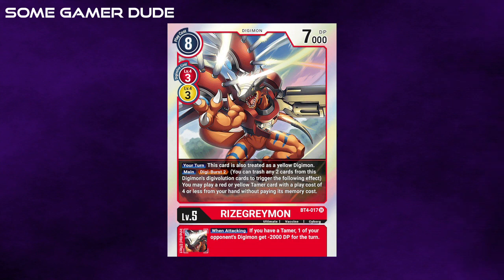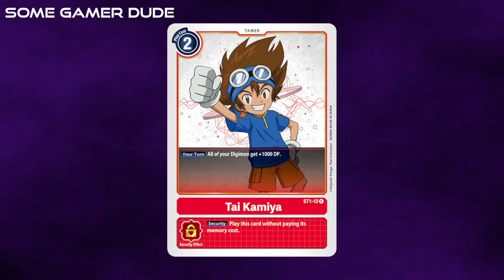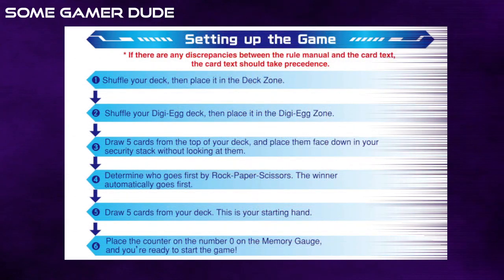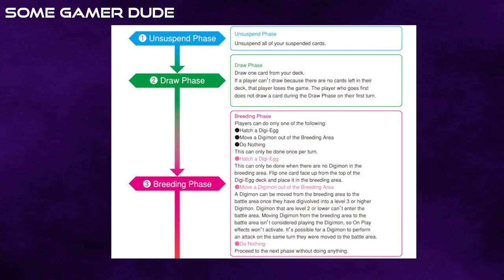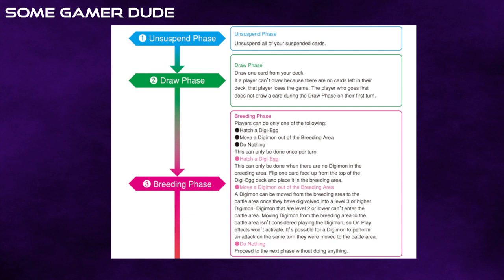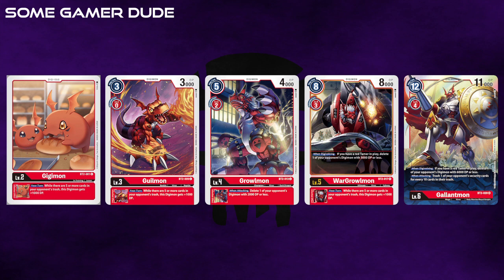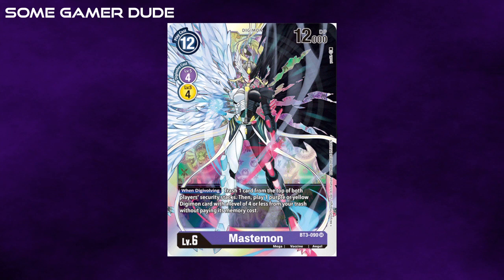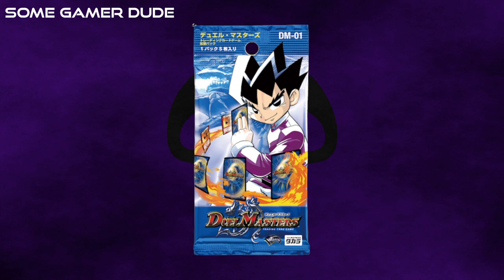Digimon Card Game Review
Even I'm surprised how long it took me to get around to reviewing Digimon.